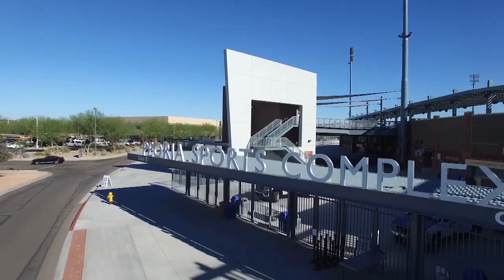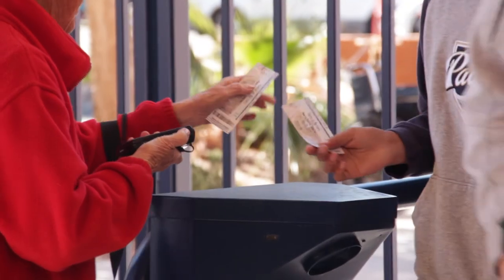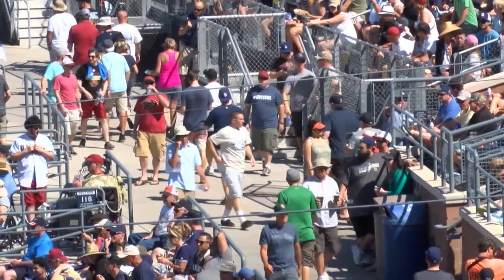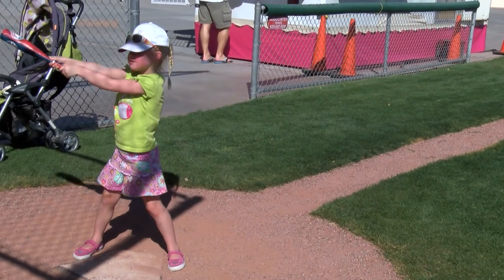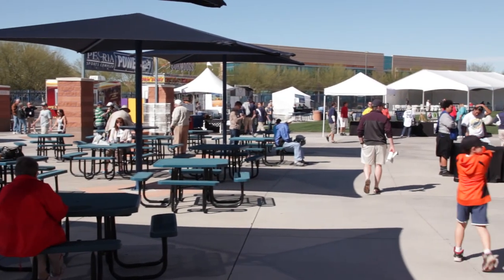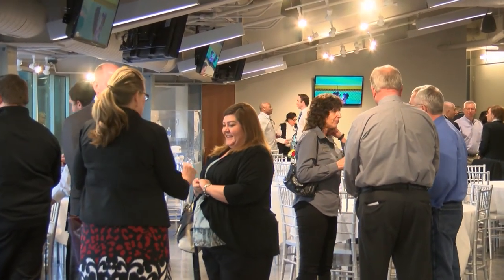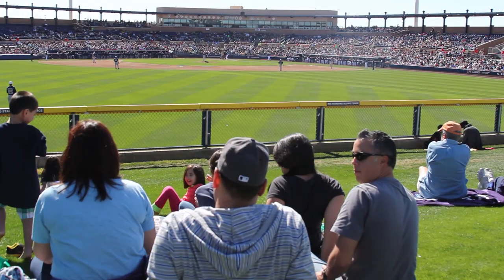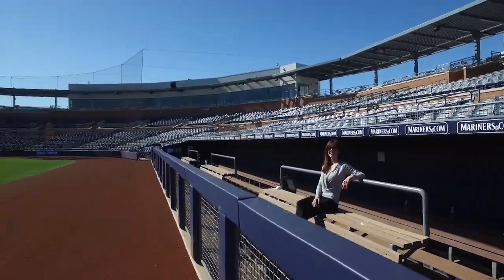This is Peoria Sports Complex